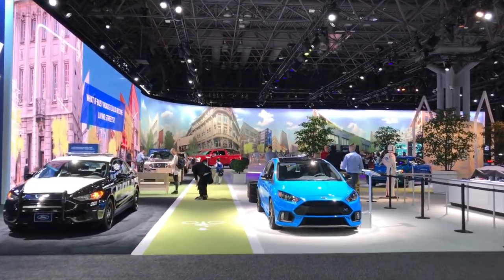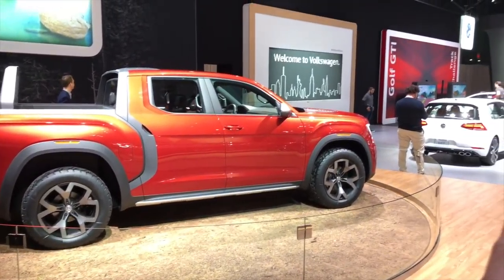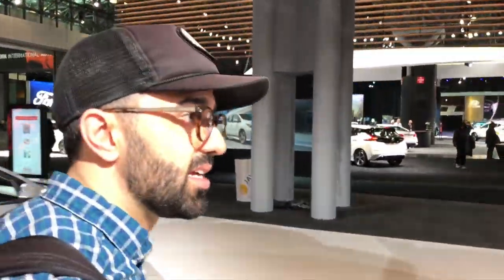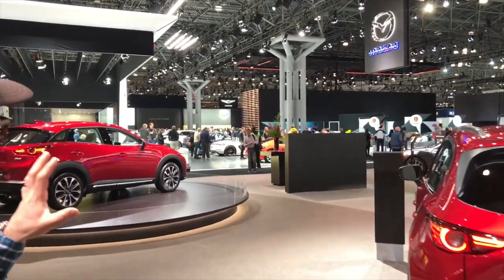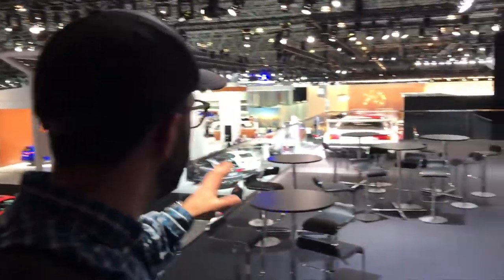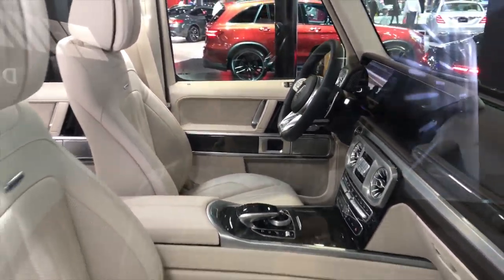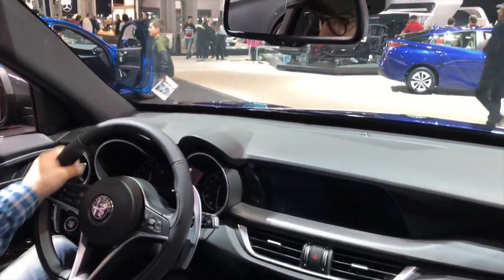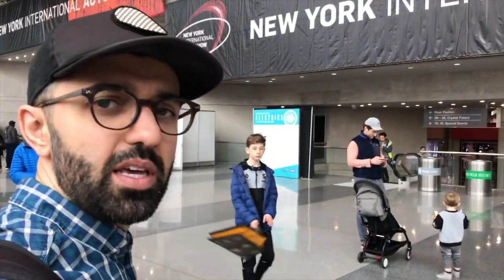Vlog 31: 2018 NY International Auto Show Highlights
Taking a quick tour of the 2018 NY International Auto Show, highlighting the most interesting cars.